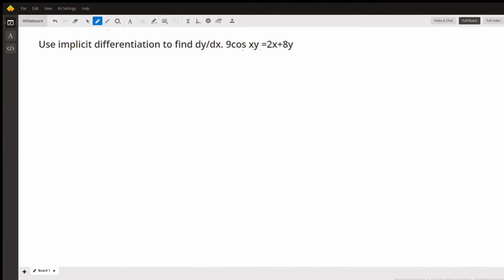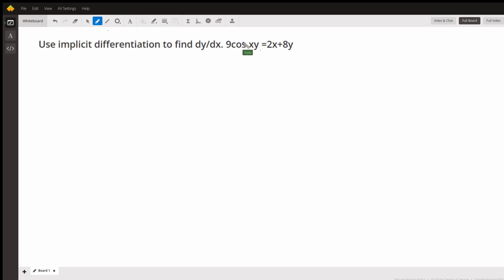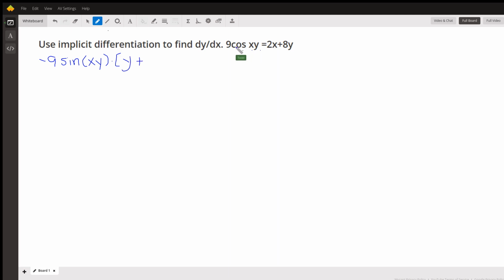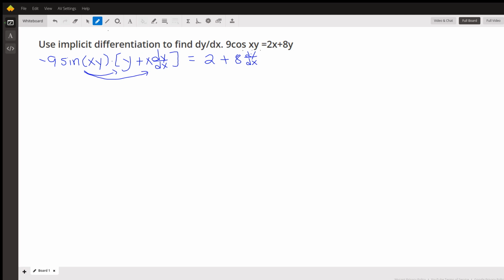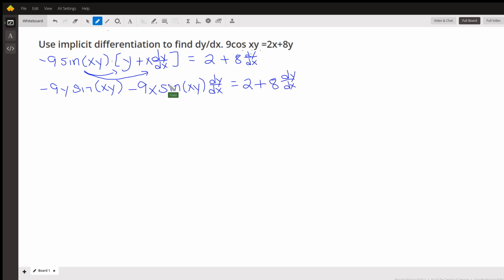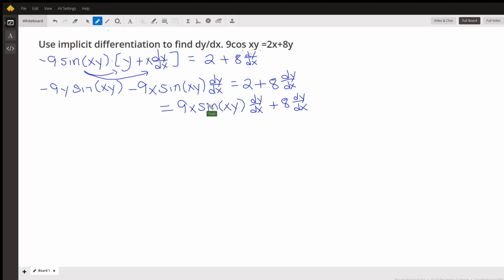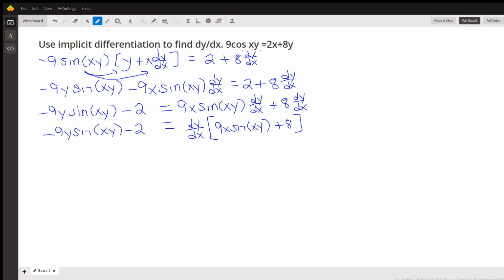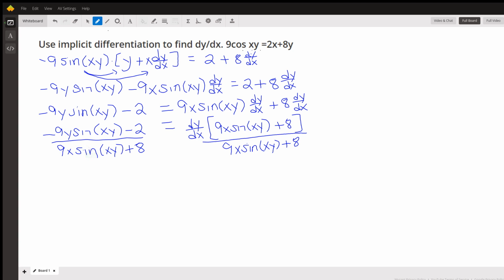implicit differentiation 9cosxy = 2x + 8y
Question: Use implicit differentiation to find dy/dx. 9cos xy =2x+8y
Dy/dx =?

Answered By:

Todd W.
A dedicated teacher that makes learning math fun!